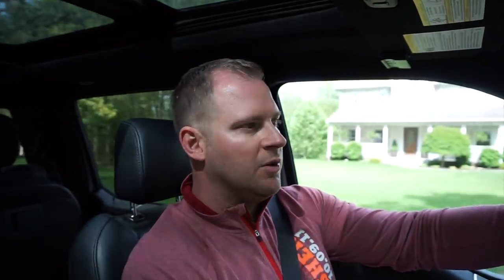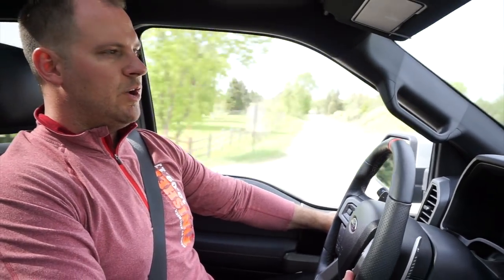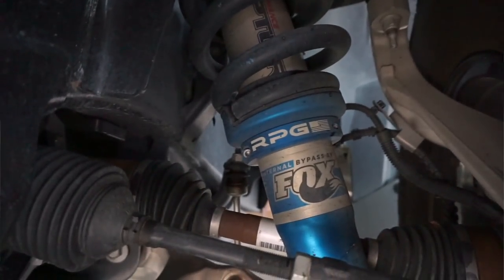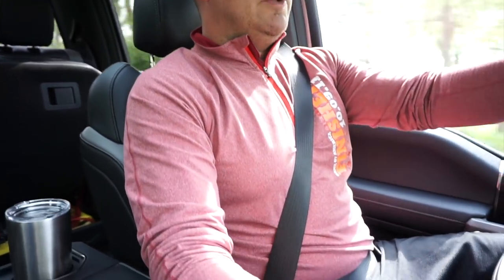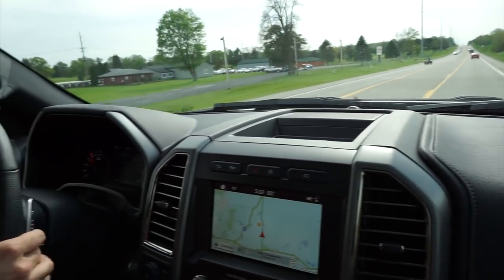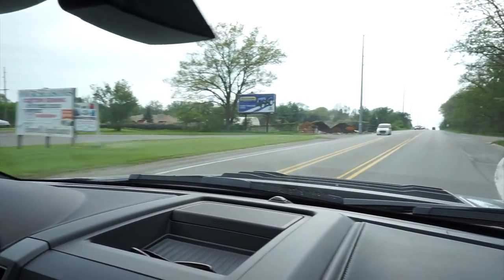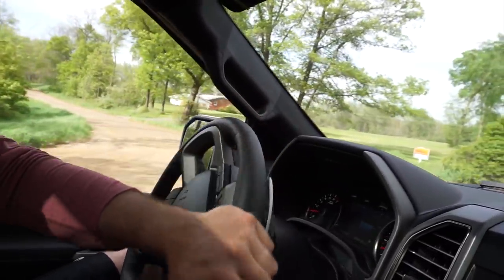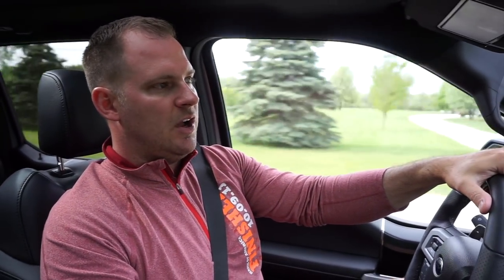2017 Ford Raptor 4000 mile review and upgrades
Long term review of 2017 Ford F-150 Raptor. Visit CTech-review.com for more information on the 2017 Ford Raptor modifications and products. Rokblokz LEDs Ford Performance
Link to rear LEDs on the raptor
Link to front LEDs on the raptor
Link to plasti dip for wheels

Bob Davi production